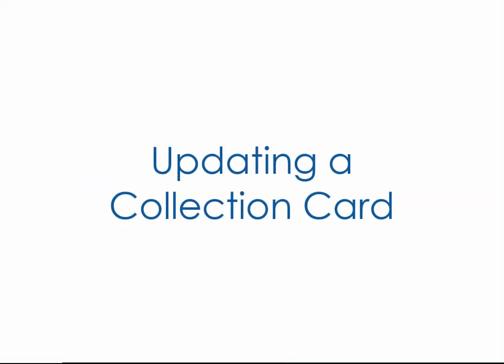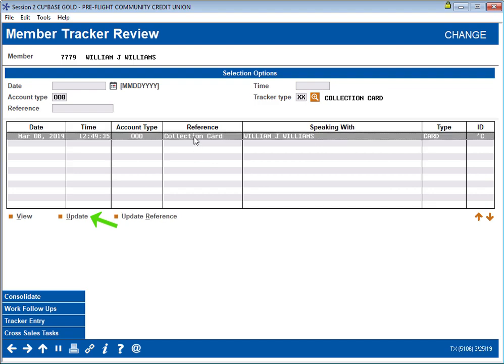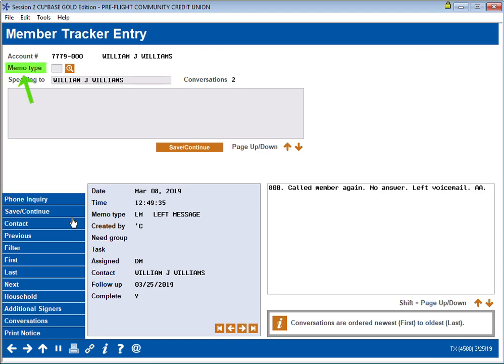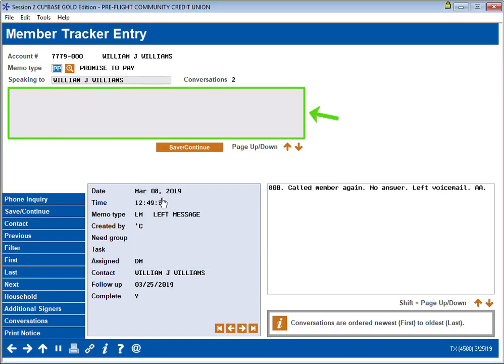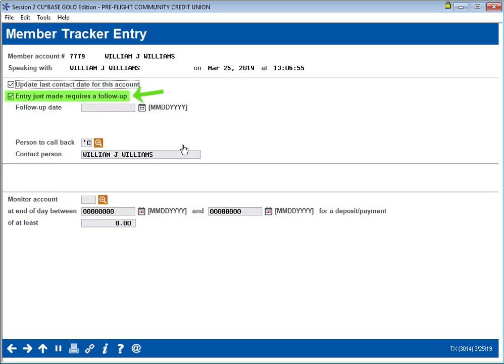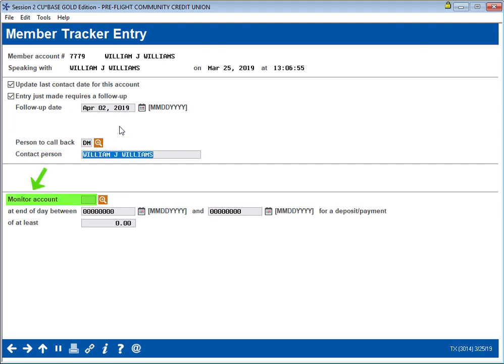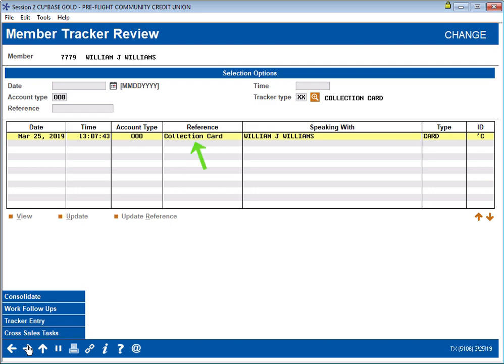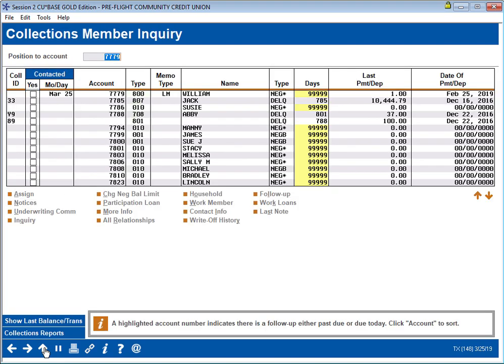Updating a Collection Card